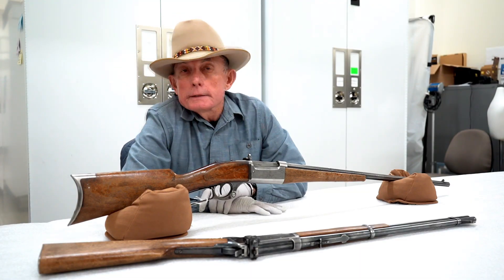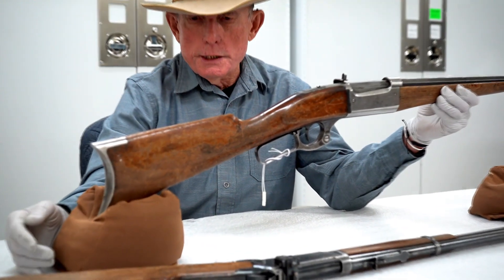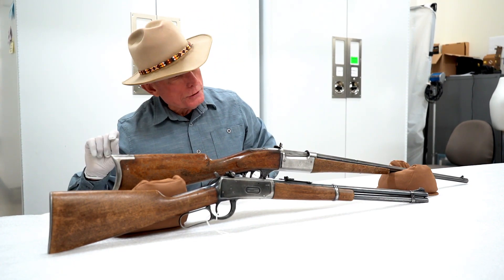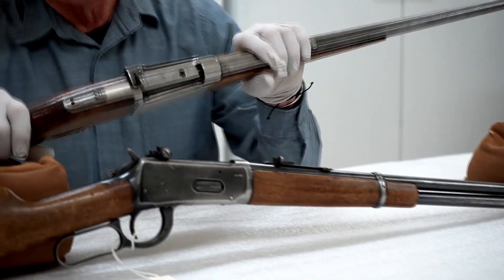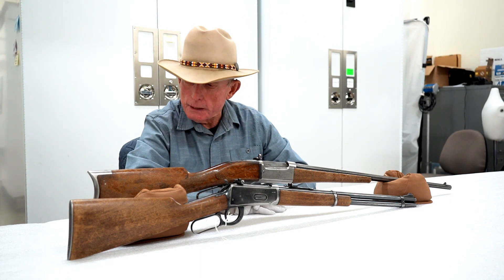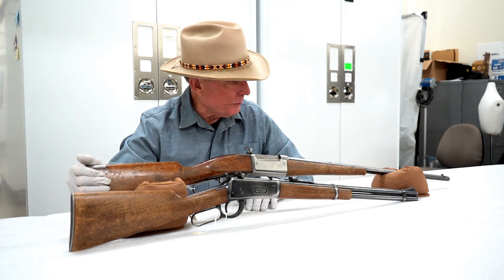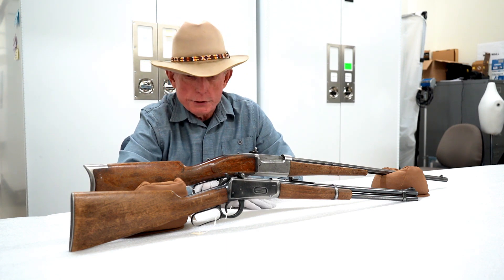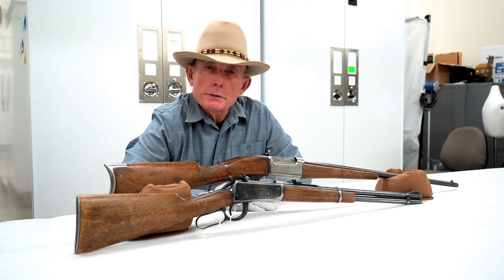A Savage and a Winchester: Two hard working rifles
Evan takes a look at two rifles that earned their keep putting meat in the freezer.